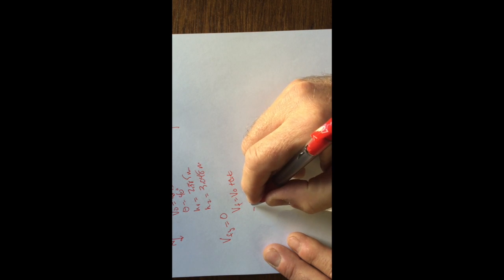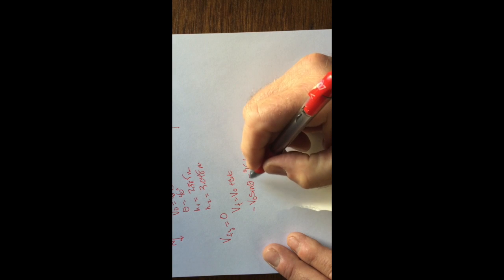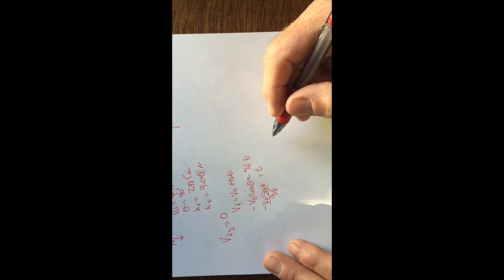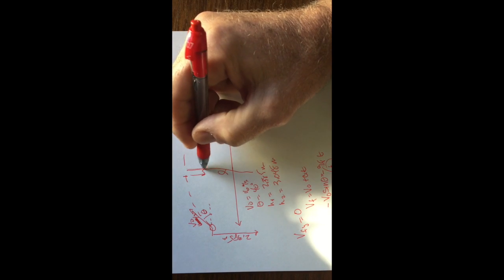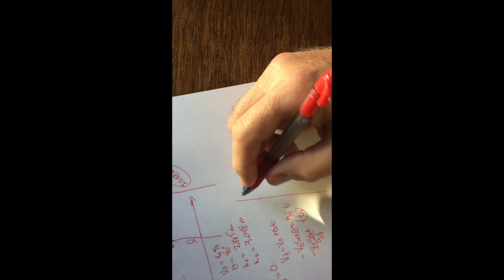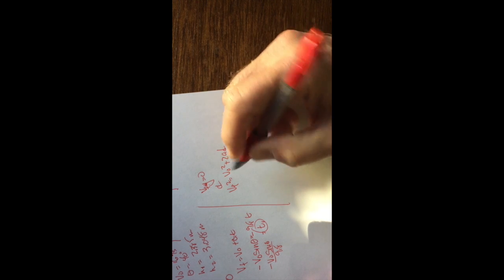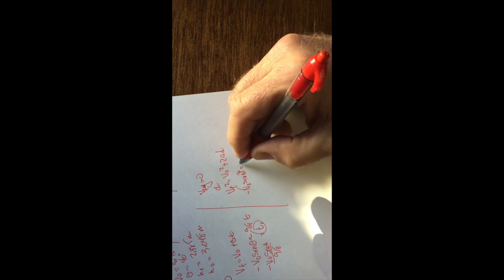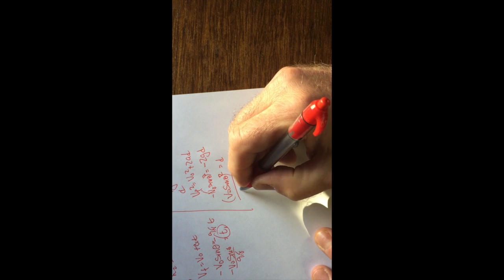Basketball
This video is about Basketball